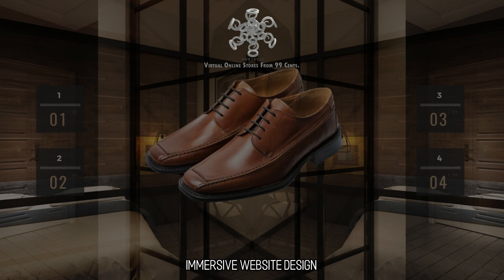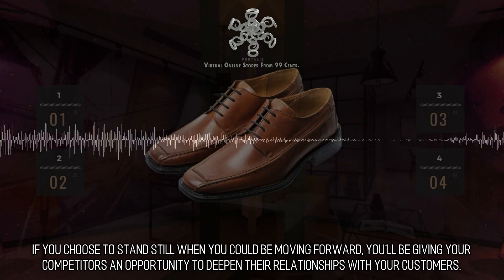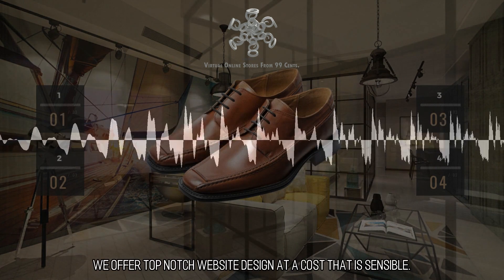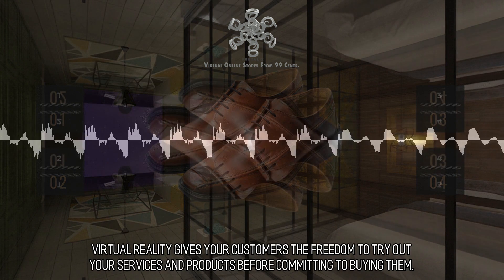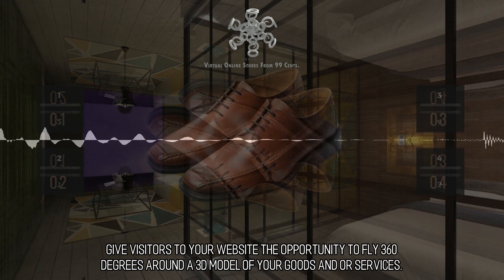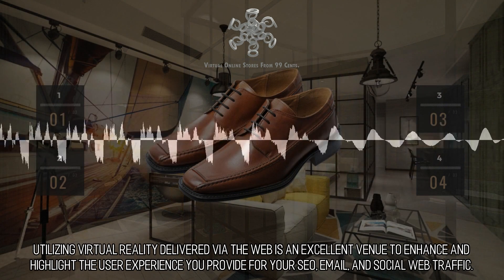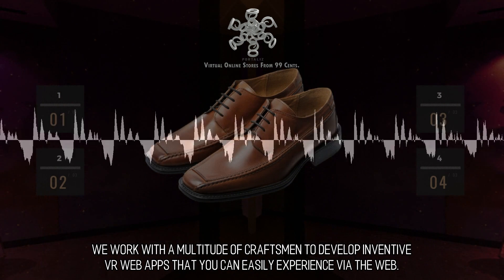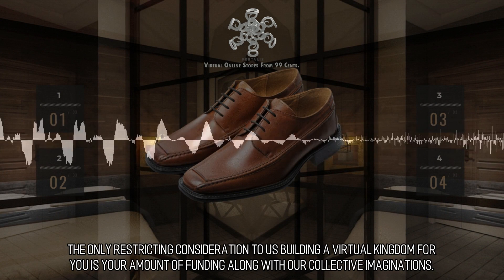Foxy and Divine Online Stores :: Scene 1403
Immersive Website Design. Our take is that a 2D website by its self is just like a fax machine or an 8-Track tape. Having a static brochure type of website, and being able to stay parallel with the competition is becoming an increasingly complex operation. How can you stand by when your competitors are building three dimensional websites that are replete with their own immersive worlds and cultures? If you choose to stand still when you could be moving forward, you'll be giving your competitors an opportunity to deepen their relationships with your customers. This will give them the opportunity to explore other products in a manner that's new and interesting, the risk here is that they will decide to go with your competitor's solution instead of going with the one you offer.  VR Web Site Design. We offer top notch website design at a cost that is sensible. We can help you bring all of your products to life utilizing web based Virtual Reality. to learn more.